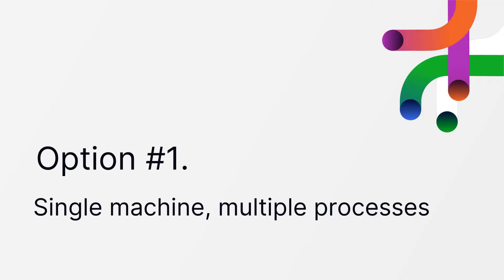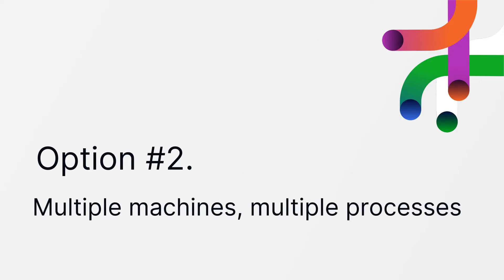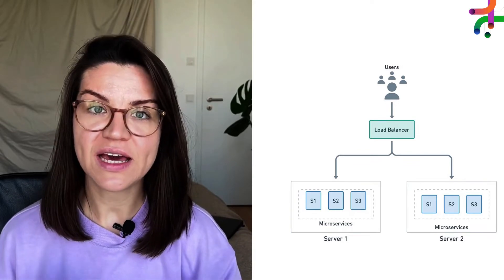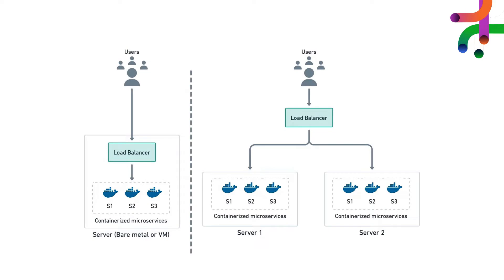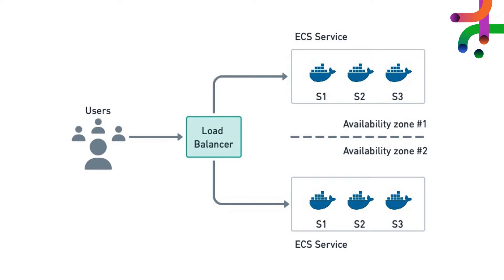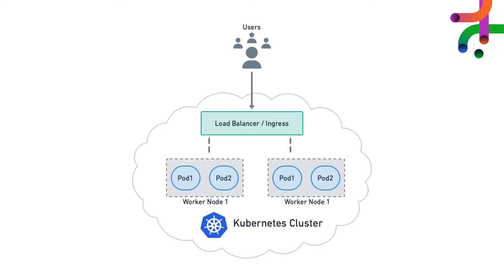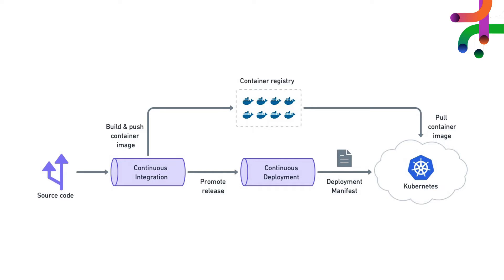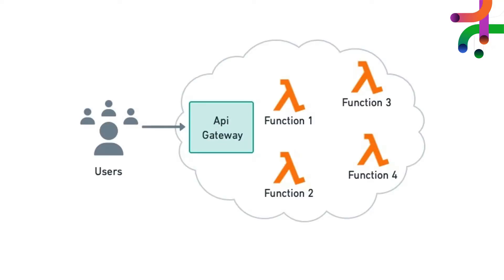5 Options for Deploying Microservices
📌Microservices are the most scalable way of developing software. But that means nothing unless we choose the right way to deploy microservices: processes or containers? Run on my servers or use the cloud? Do I need Kubernetes?

In this video:
00:00 Introduction
00:24 Option #1. Single machine, multiple processes
00:50 Option #2. Multiple machines, multiple processes
01:32 Option #3. Deploy microservices with containers
03:00 Option #4. Orchestrators
03:50 Option #5. Deploy microservices as serverless functions
04:20 Conclusion

When it comes to the microservice architecture, there is such an abundance of options and it is hard to know which is best.

As we’ll see, the perfect place to host a microservice application is largely determined by its size and scaling requirements. In this video, we go over the 5 main ways we can deploy microservices.

📌Find out the pros and cons of each option in the blog post